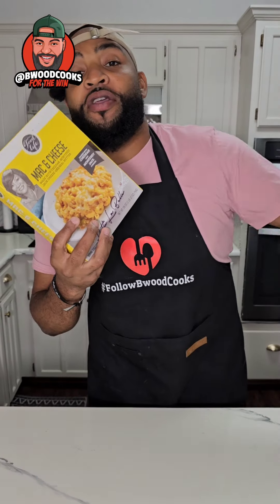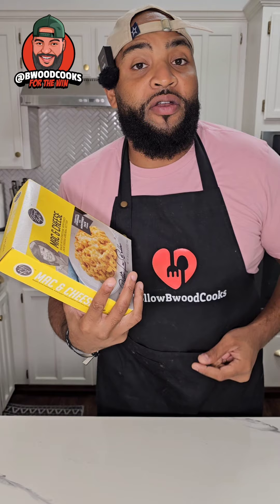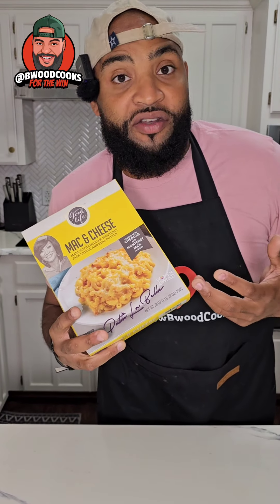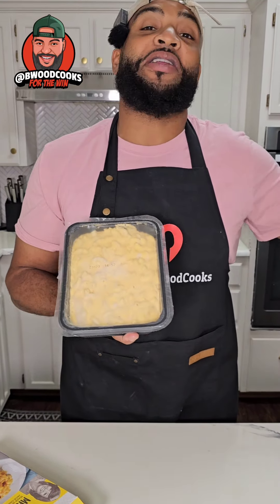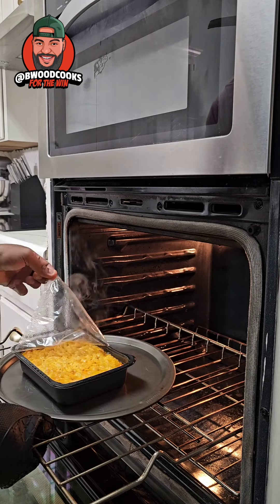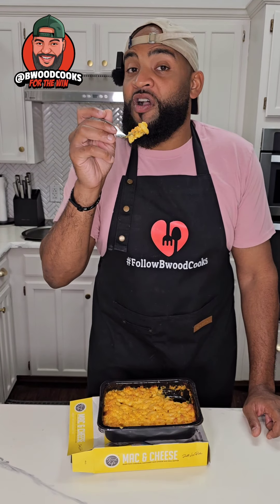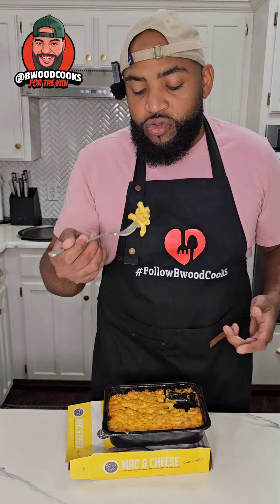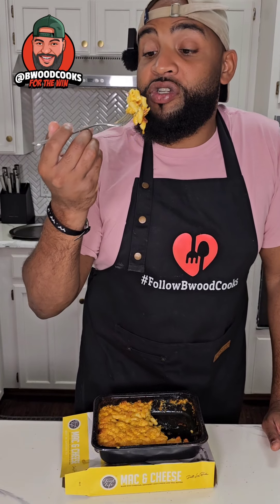Is Patti LaBelle's Mac and Cheese REALLY Worth the Hype? | Gas or Pass!